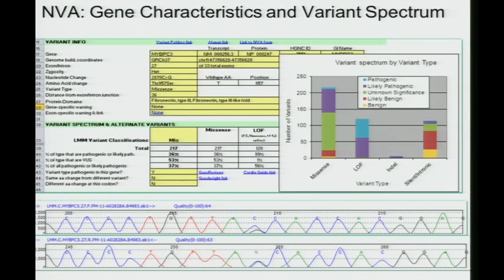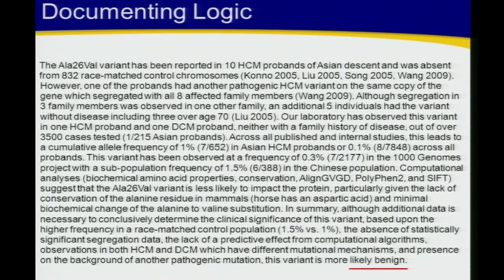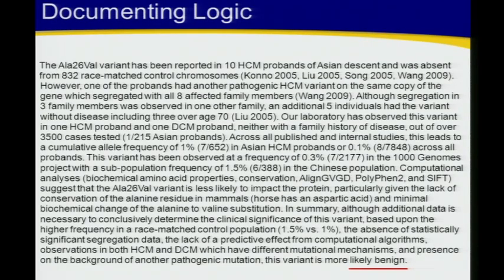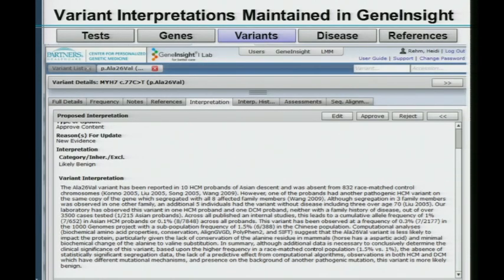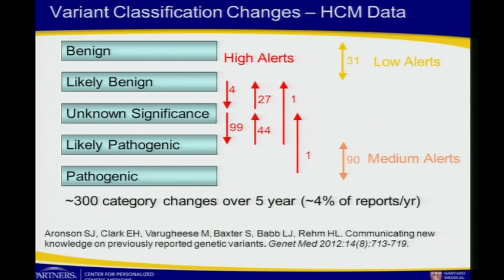Maintaining Accurate Information in Variant Databases - Heidi Rehm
September 12-13, 2012 - Implicating Sequence Variants in Human Disease